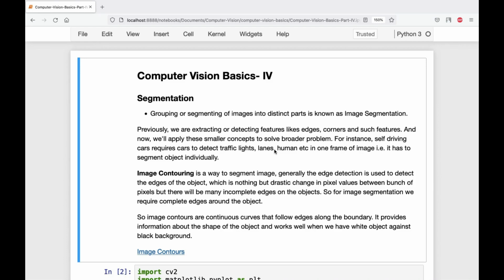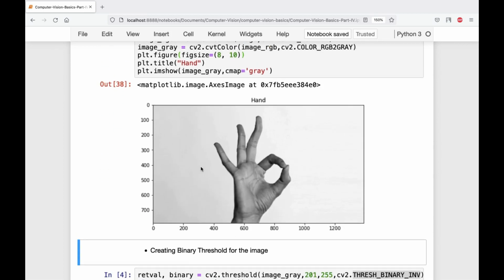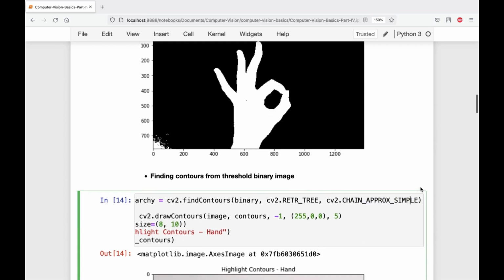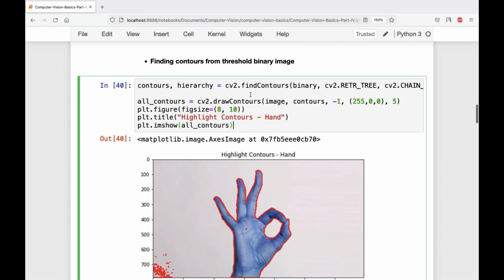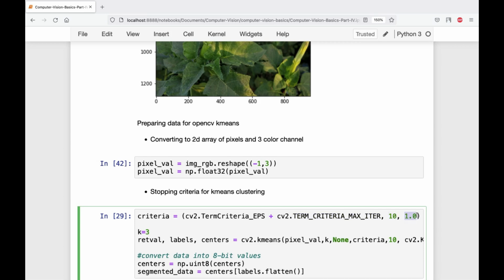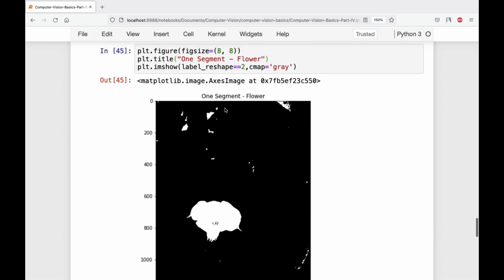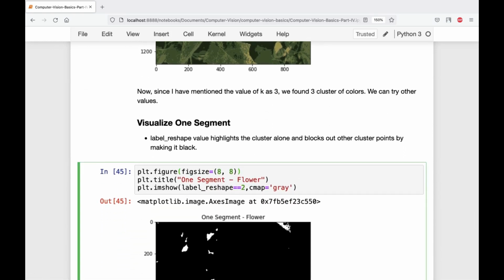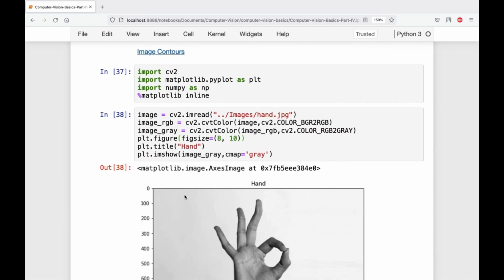Computer Vision Basics - Tutorial - IV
In this video, we explore a bunch of topics related to computer vision as follows

- Image Contours
- Segmentation Using OpenCV
- Segmentation Using KMeans

Find the notebook here: shorturl.at/EJUV9

If you have any topic of interest which needs to be discussed, drop a comment.